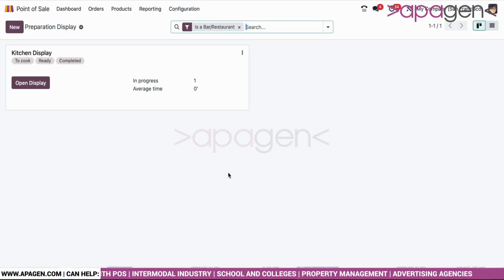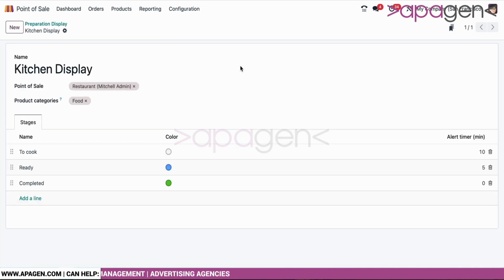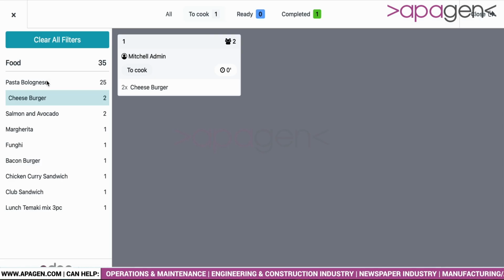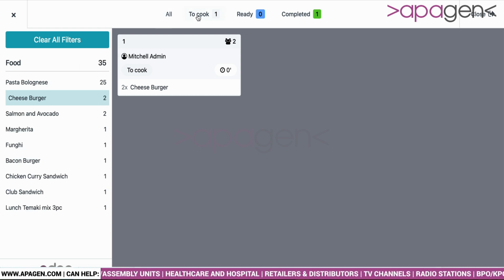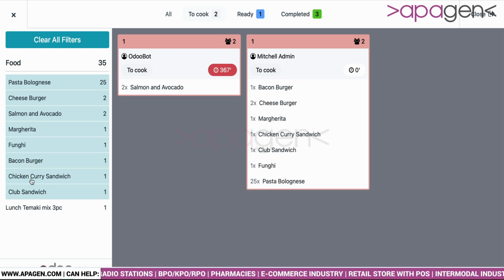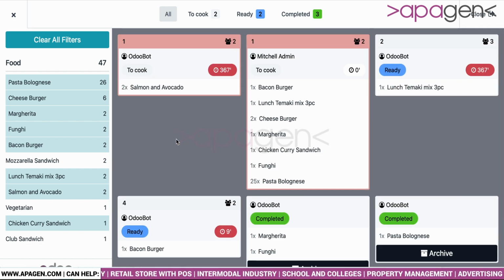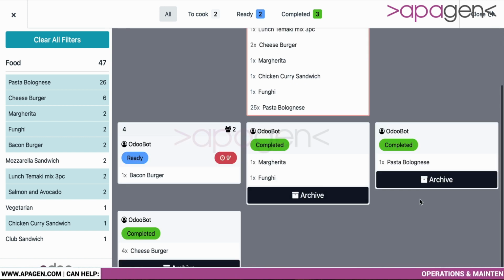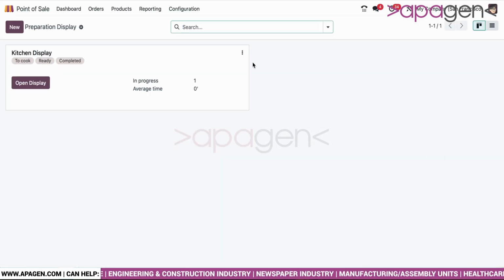Odoo 17 Demo - Kitchen Display | Apagen Solutions Pvt. Ltd. (Odoo Service Provider)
In this video, we are going to see one more feature of Odoo 17, which is Kitchen Display